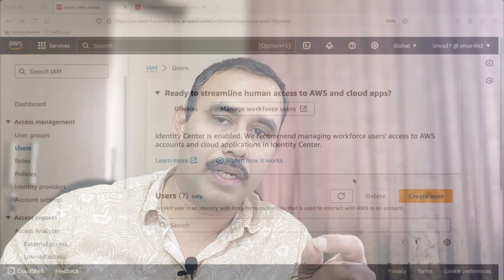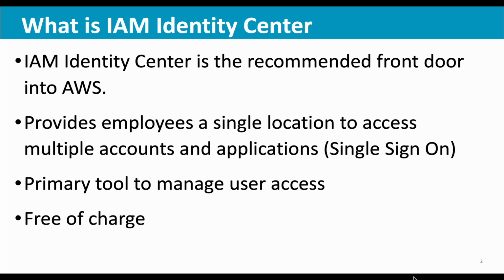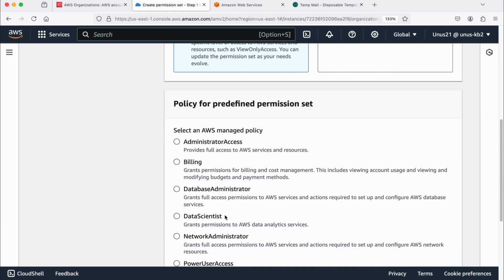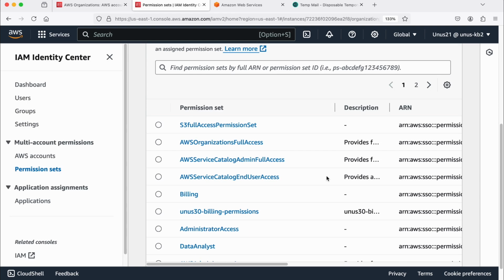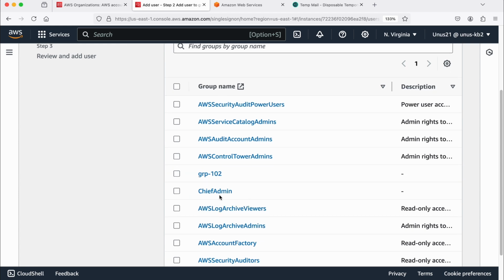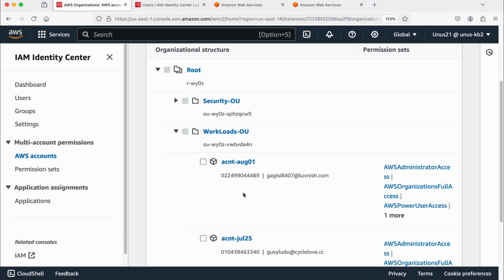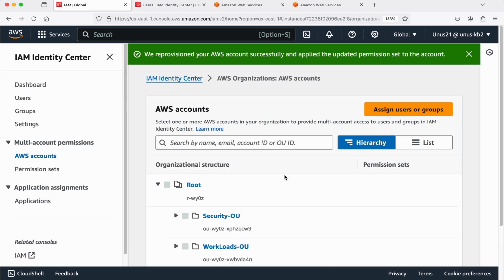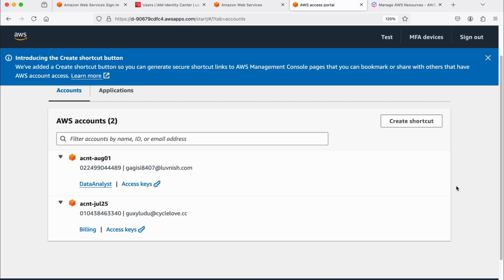Use IAM Identity Center for User management in Multi Account Scenarios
This video explains what is IAM Identity Center. It also shows a hands on exercise on how to create a user id, assign permissions to it and assign the user to multiple accounts.  It will show how a user can login to multiple accounts with different levels of permissions.
IAM Identity Center is truly the entry point into AWS.

IAM Identity Center FAQ
IAM Identity Center User Doc